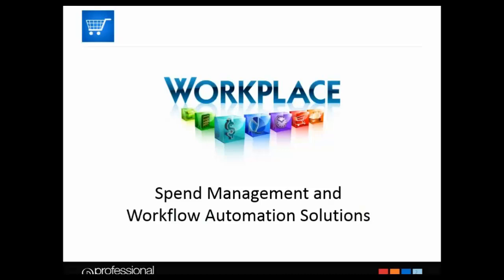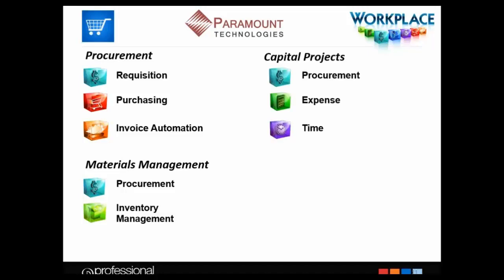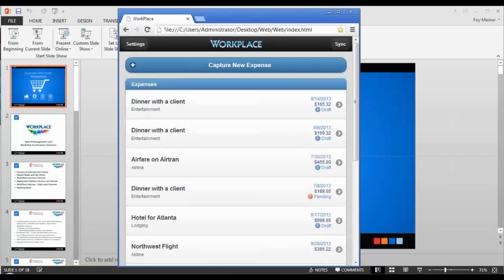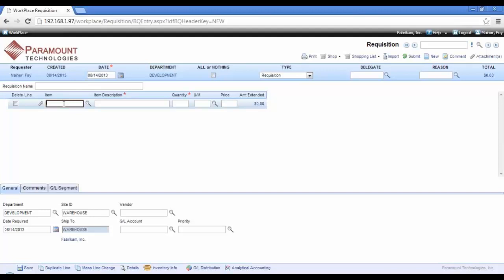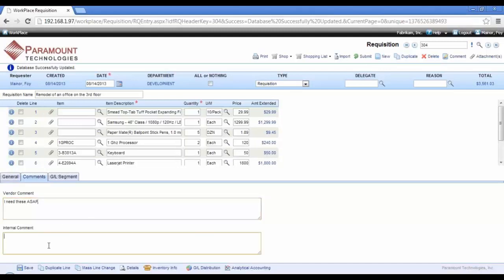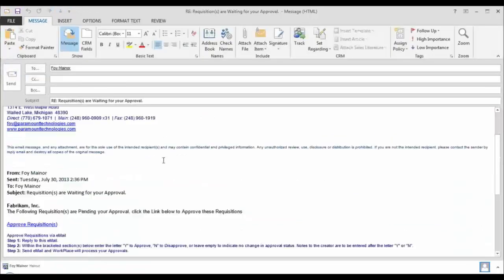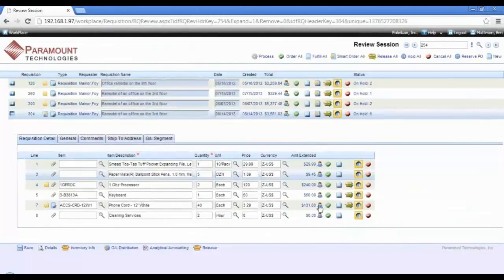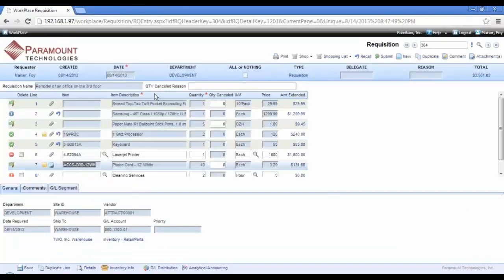Integrated Web-Based Procurement webinar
See how requisitions, purchasing and invoice automation can control costs, eliminate manual processes and prevent month end surprises.